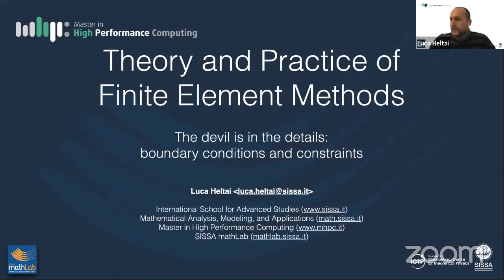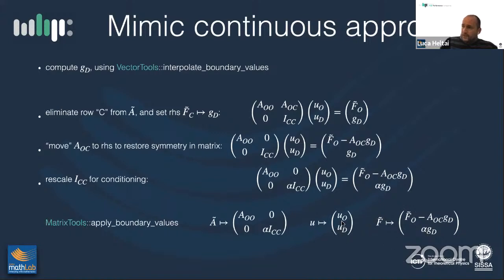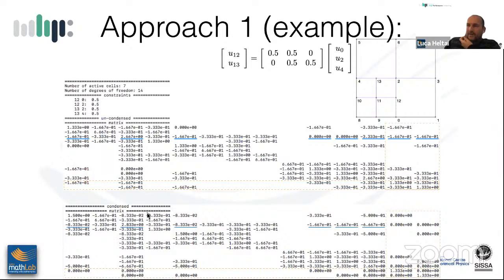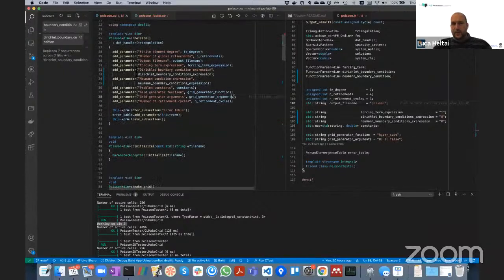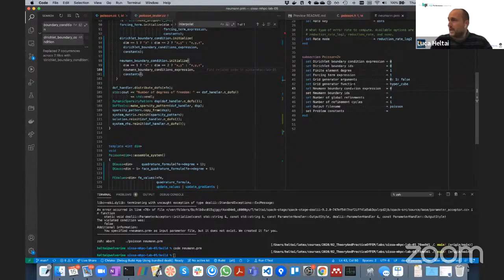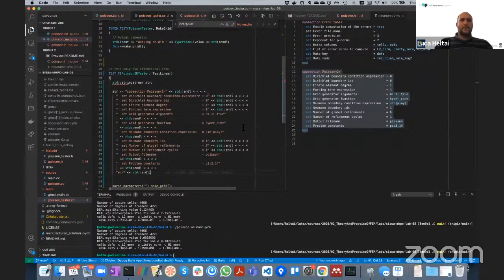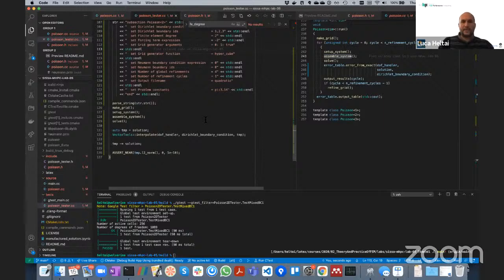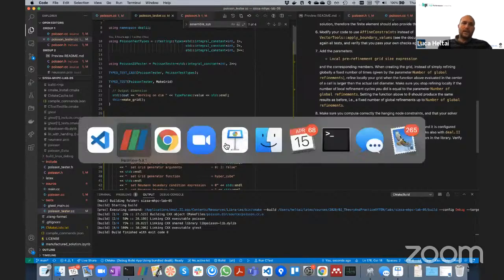Theory and Practice of FEM - 11 - Boundary conditions and constraints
Implementation of Neumann boundary conditions, use of AffineConstraints for Dirichlet boundary conditions, and treatment of hanging nodes constraints